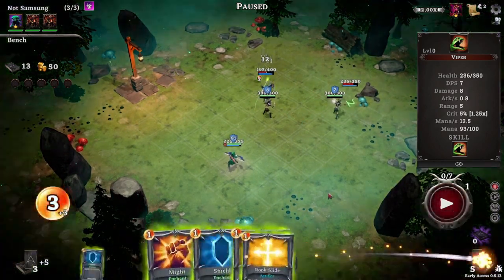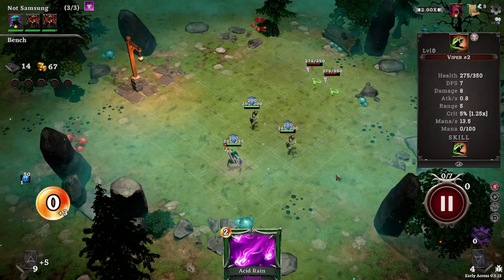A Quick Review of Hadean Tactics (Early Access)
Go vote for the next Quick Review in the community tab!

Still working on that Darktide Full Review :0

❥Music: all music is by Lukrembo, they are incredibly talented and you should listen to them on Spotify and/or YouTube; links to all songs featured in this video below.

0:00 Intro
0:15 Meat of the Video
6:40 Outro